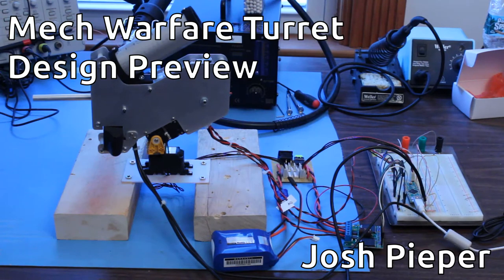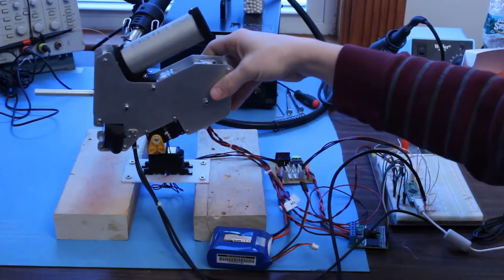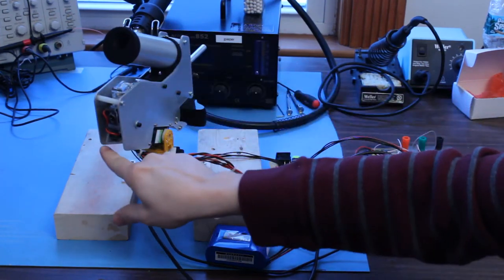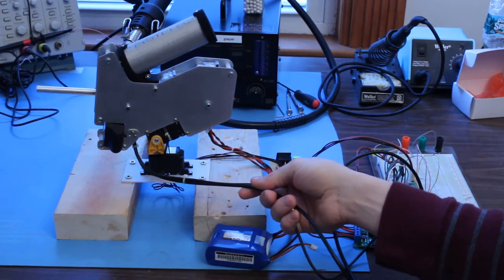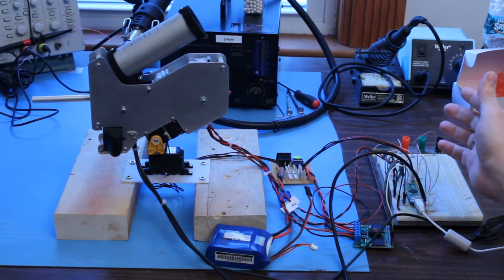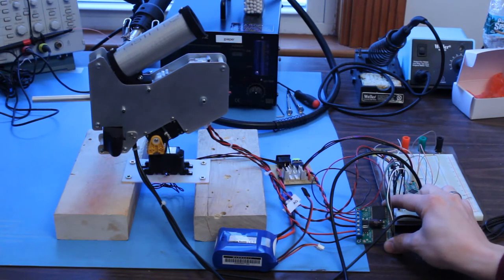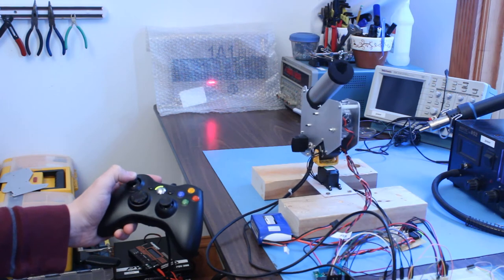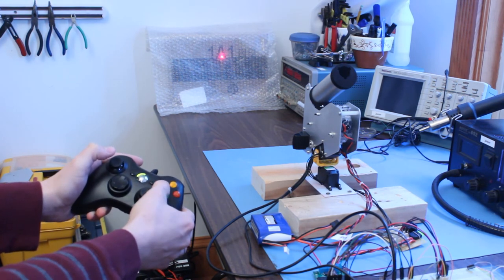Mech Warfare Turret Design Preview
This is a short demonstration of the turret from our in-progress mech design.